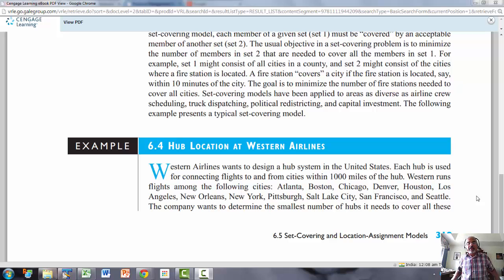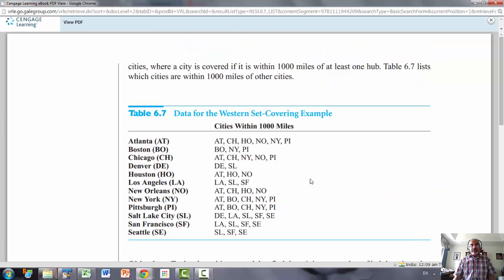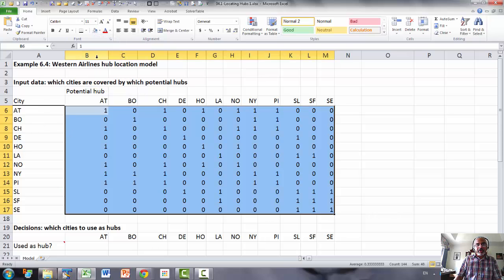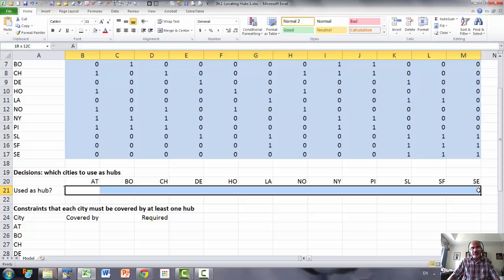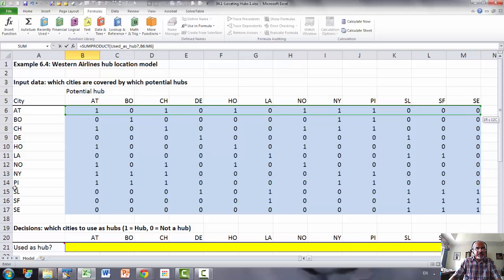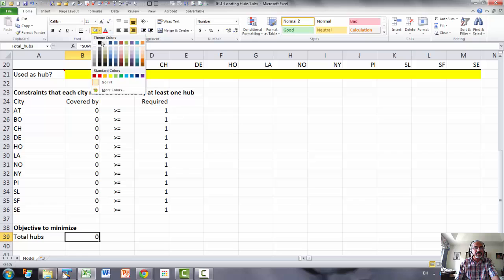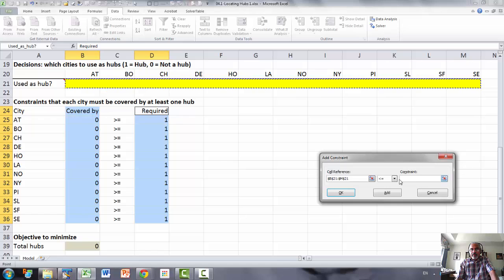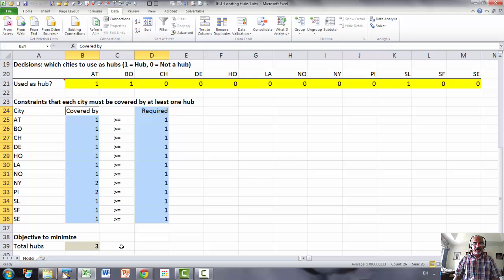3560 Ch06 08 Hub 1